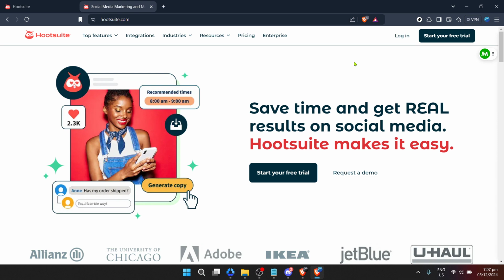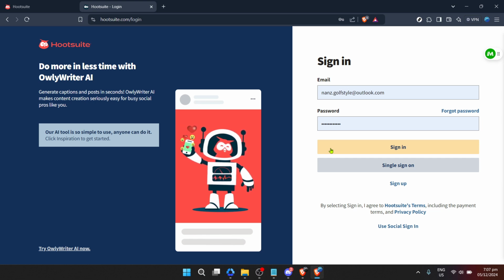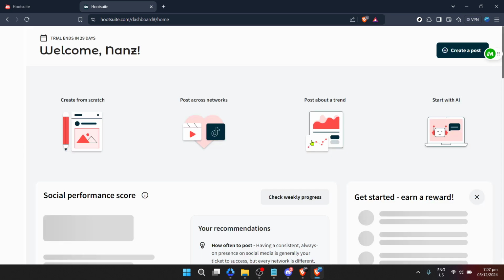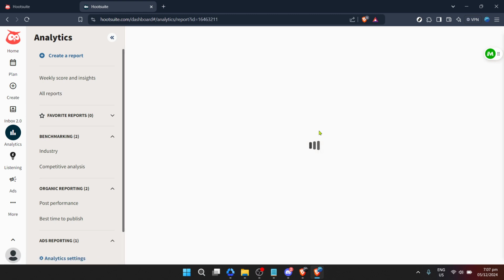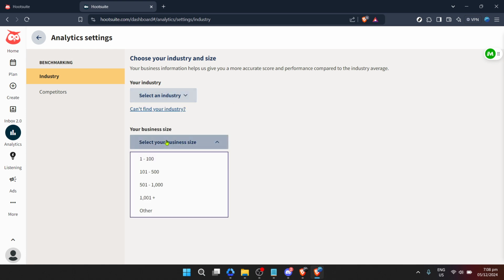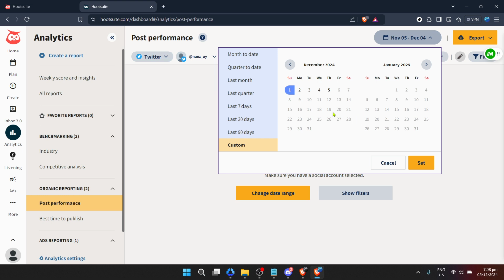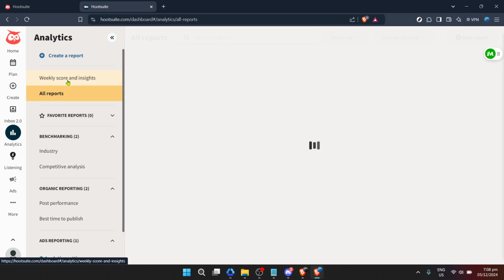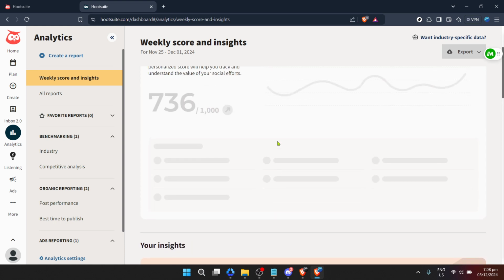How to Use Hootsuite Analytics (Full 2024 Guide)